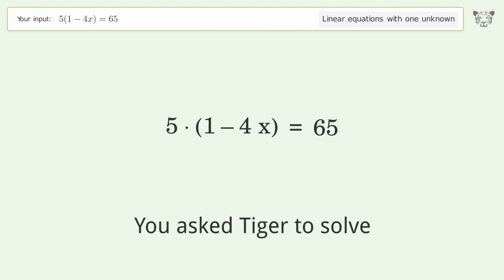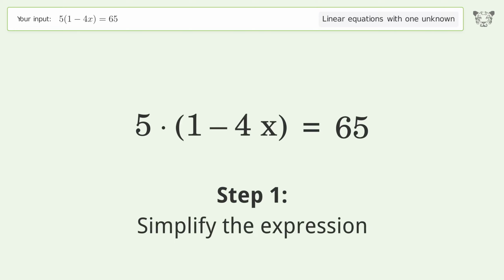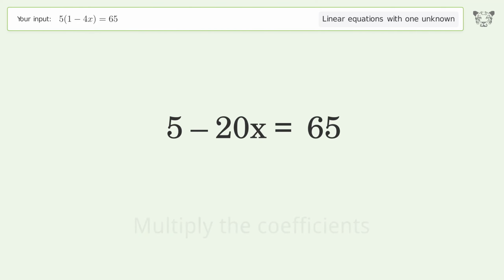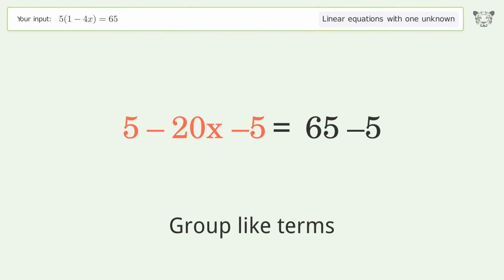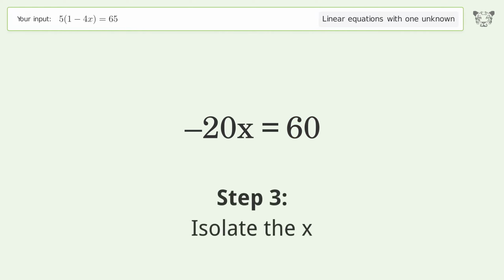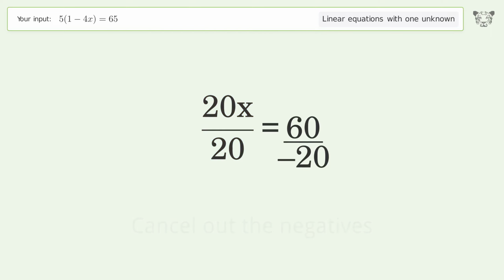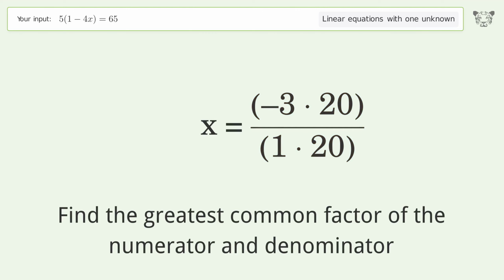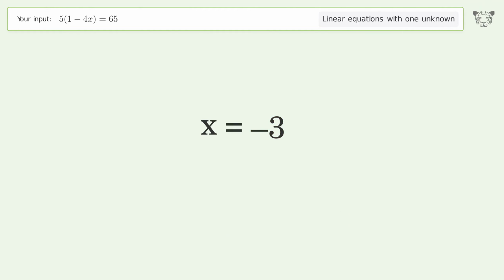Linear equation with one unknown: Solve 5(1-4x)=65 step-by-step solution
for a step-by-step and more tips and tricks for dealing with linear equations with one unknown.